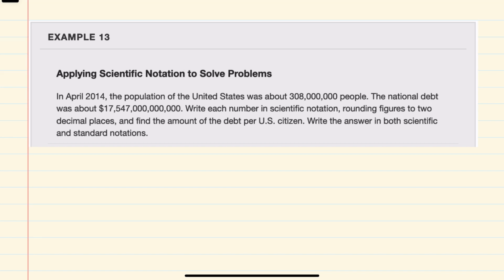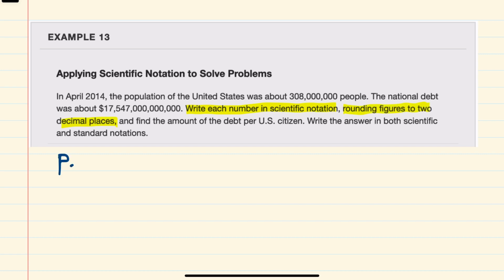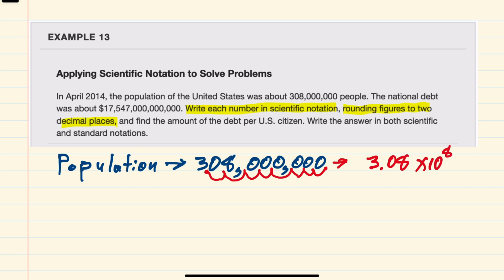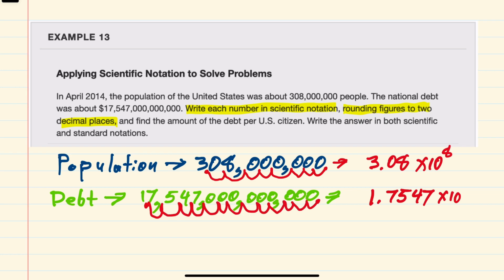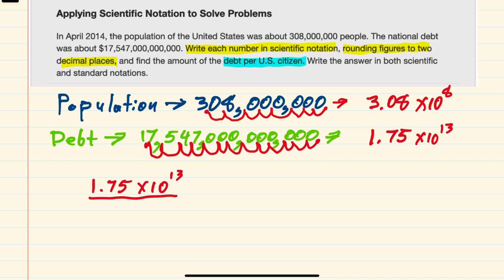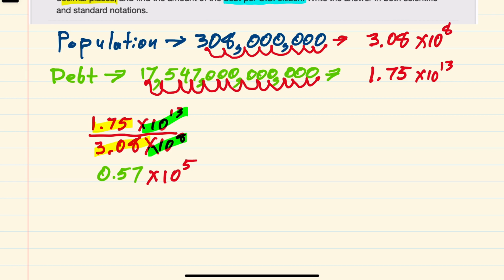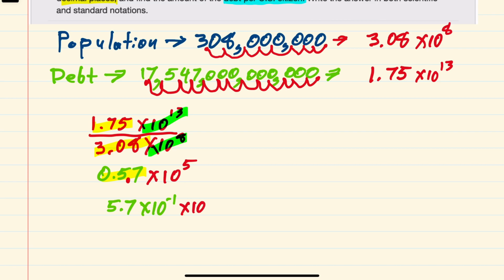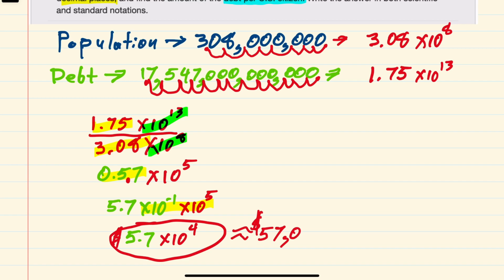Applying Scientific Notation to Solve Problems | OpenStax College Algebra